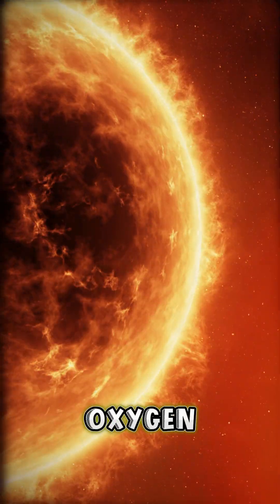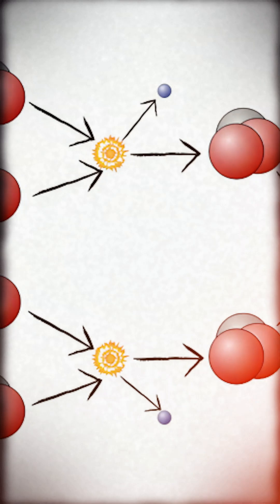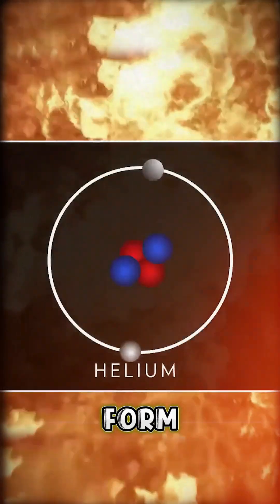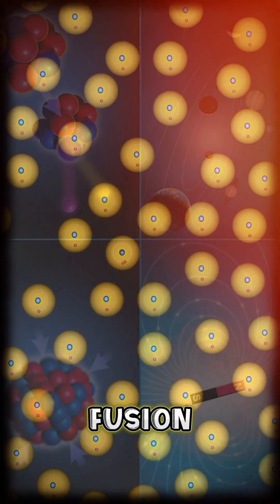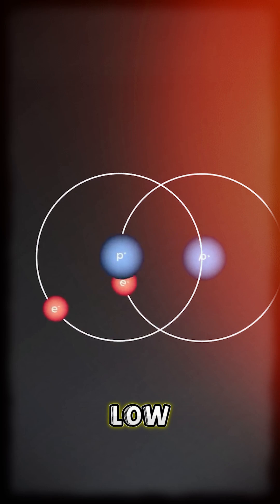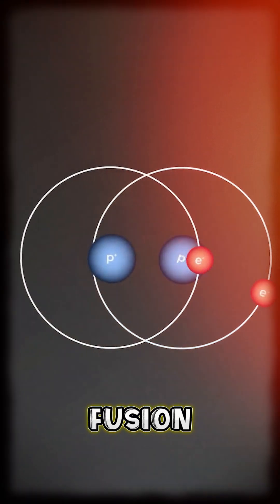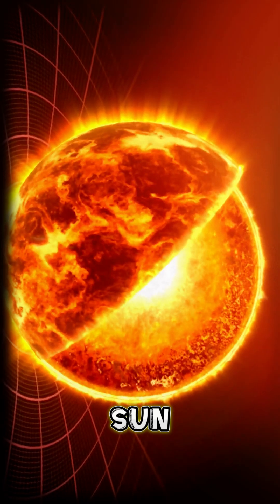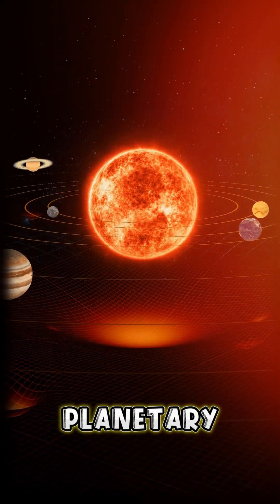How Much Oxygen Does The Sun Consume!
Unravel the mysteries of the Sun's burning process with our illuminating YouTube shorts! Join us as we delve into the fascinating phenomenon of nuclear fusion and explore why oxygen doesn't get consumed in the Sun's fiery core. Discover the intricate balance of forces that sustain the Sun's energy production and keep oxygen from being consumed in the fusion reactions. Whether you're a science enthusiast or simply curious about the workings of the cosmos, this short video offers a captivating glimpse into the science behind the Sun's power. Watch now and expand your understanding of our solar system's star!